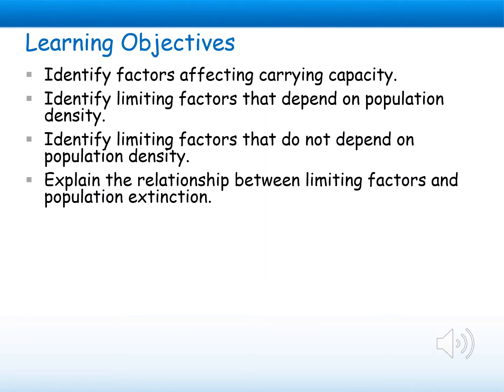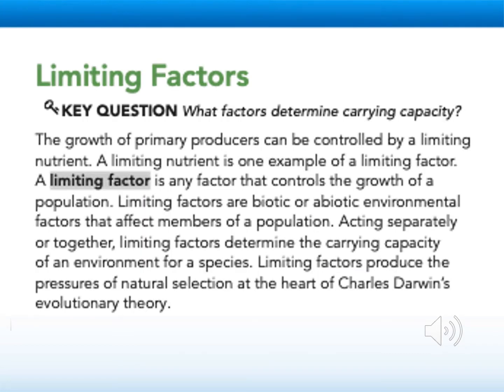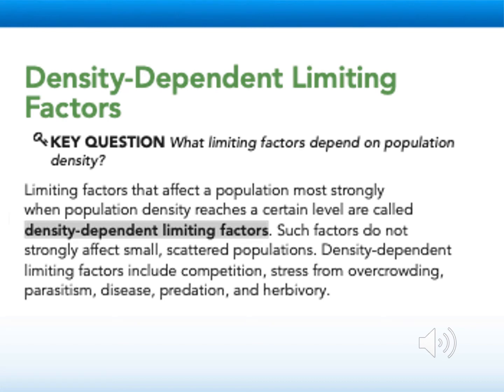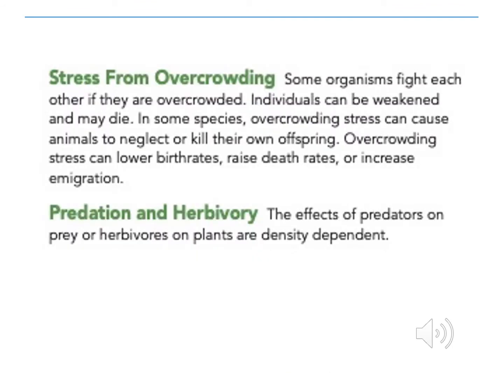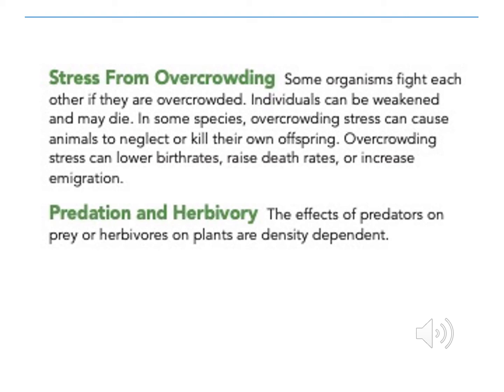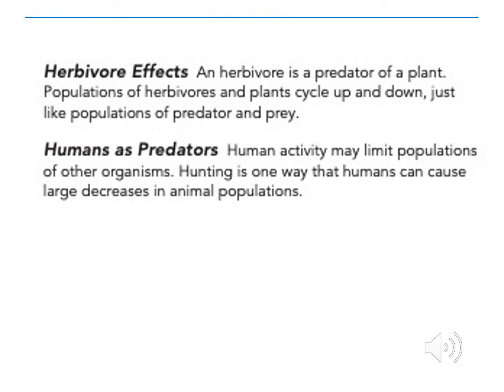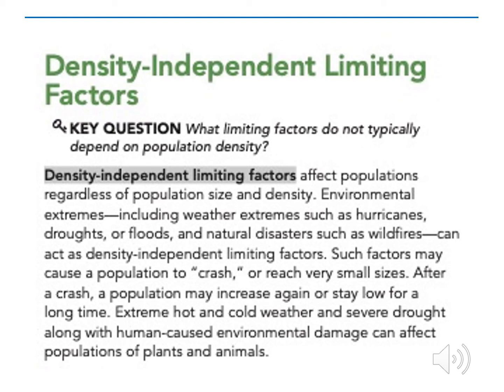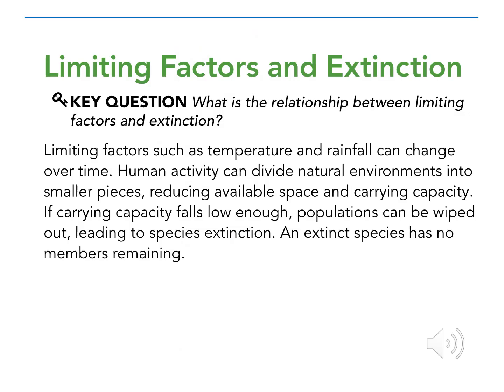5 2 limiting factors URL